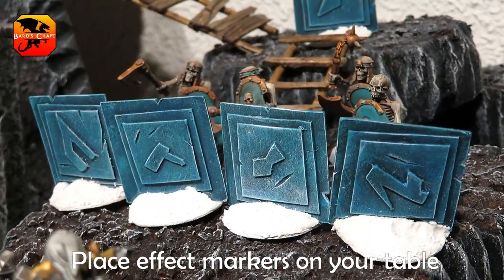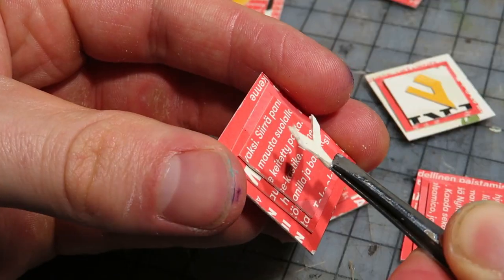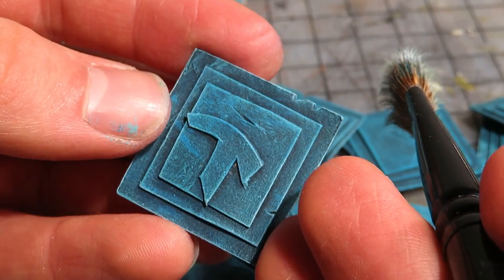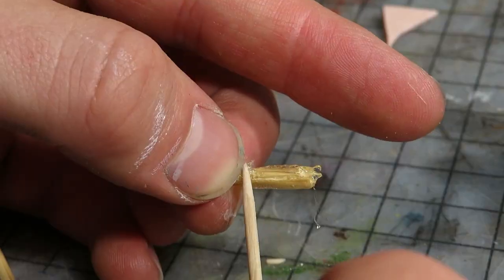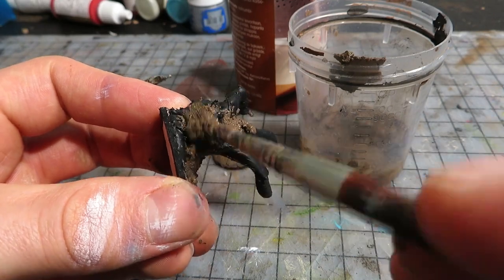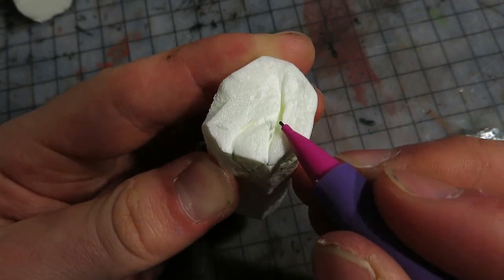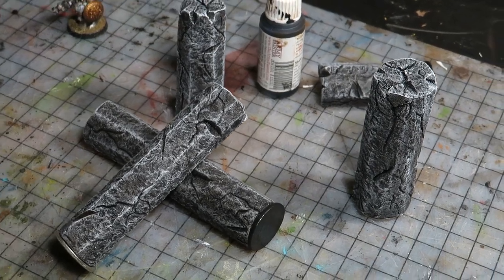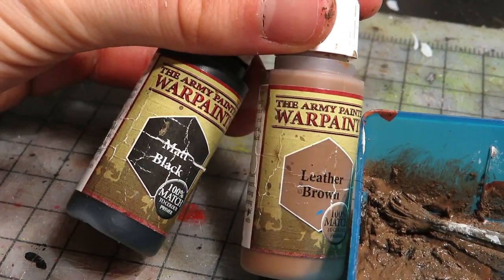Epic Evocations: 4 EASY Spell Markers for D&D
ESSENTIAL STUFF!